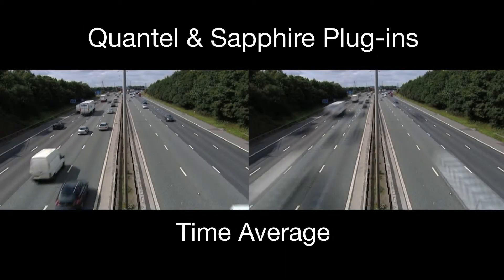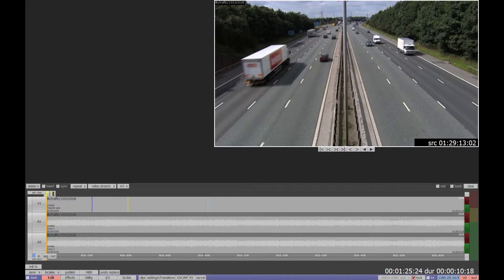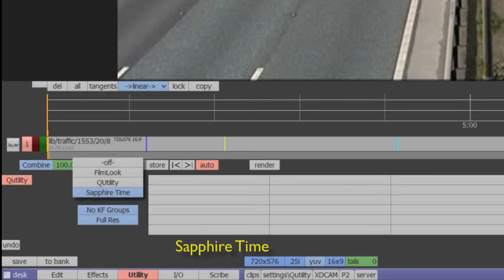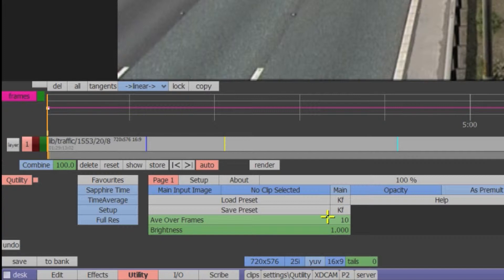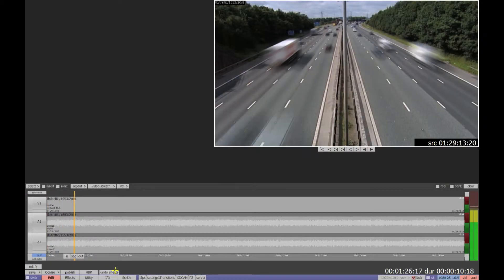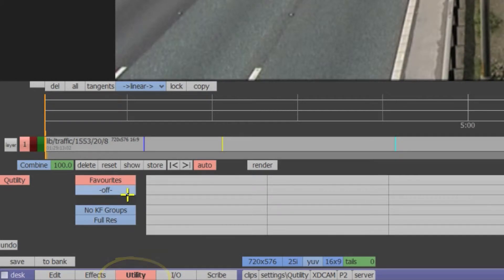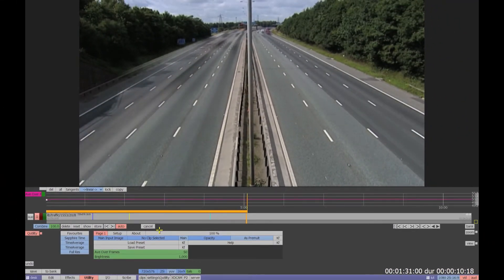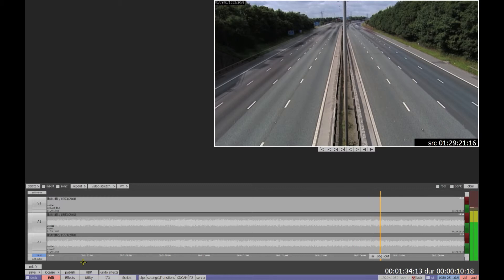Using GenArts Sapphire Plug-ins to create blended trails on Quantel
Tutorial demonstrating how to create blended trails using the Sapphire Time Average plug-in from GenArts. The editing platform is Quantel QEdit.